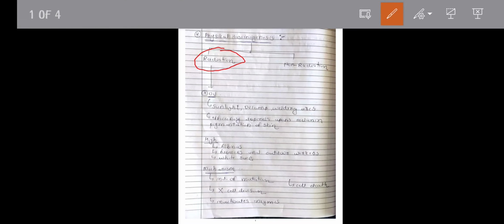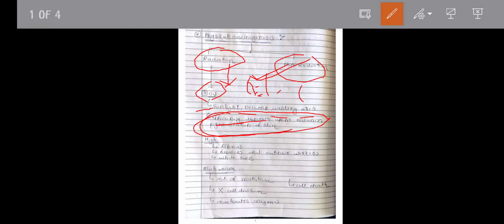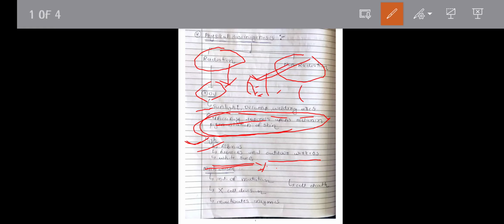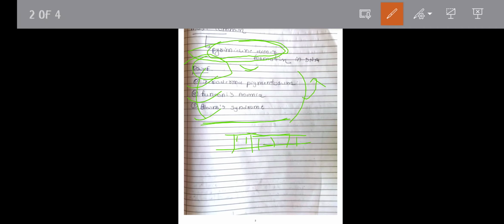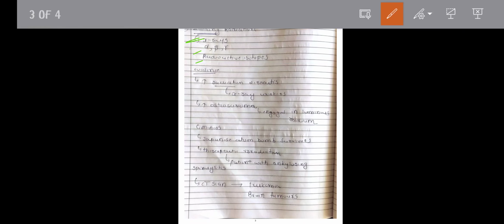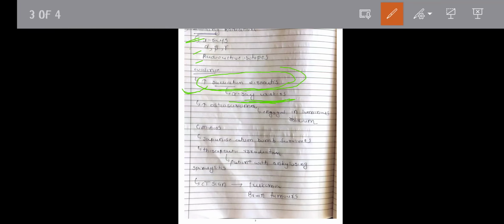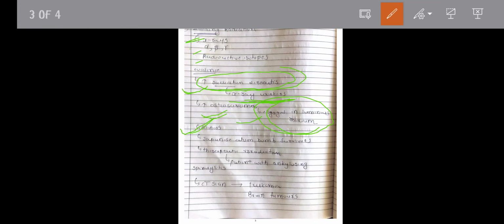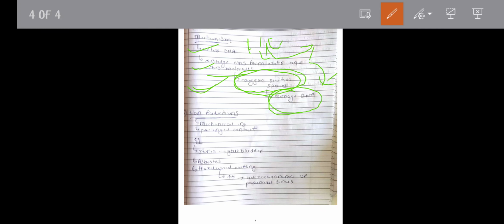Neoplasia !!!! Physical carcinogenesis !!! part- 2